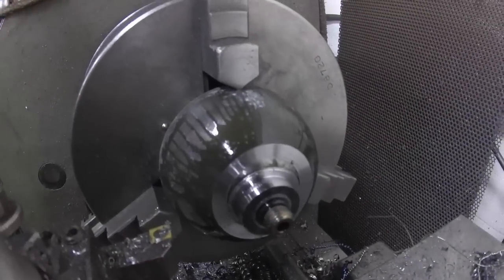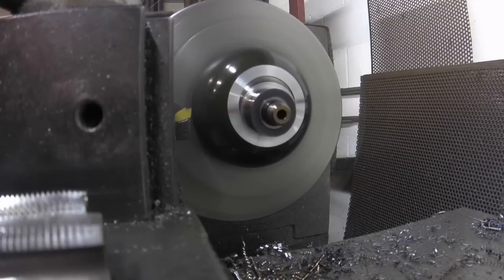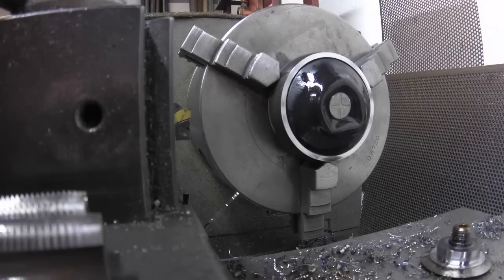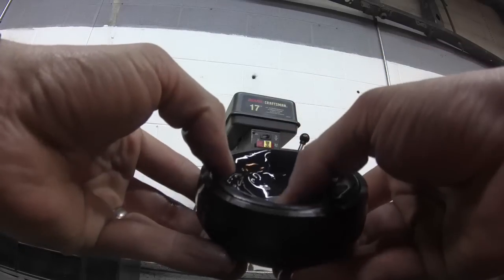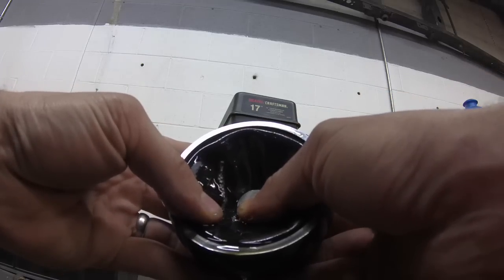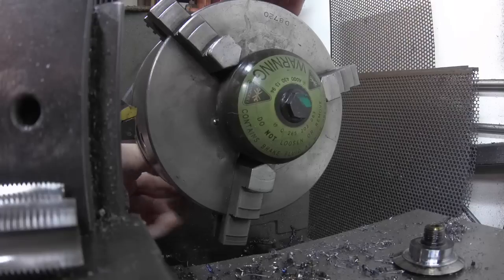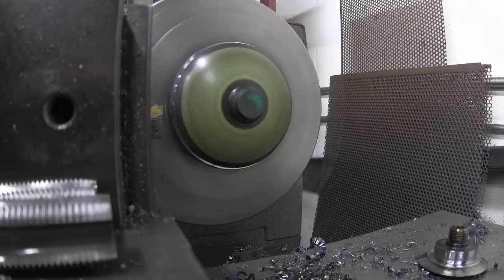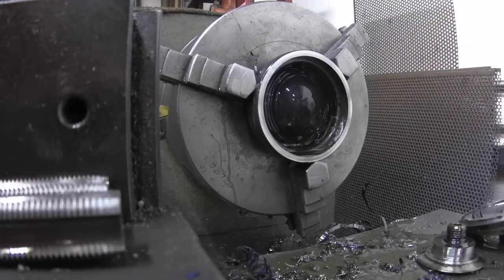W211 SBC Dissection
My car was throwing an error code that the SBC accumultor was not building enough pressure. This results in a nice red stop sign on your gauge cluster, telling you not to drive the car. It won't even shift into gear if this warning comes up when you start the car. The brakes can fail without warning, at any time (this happened to me, driving with my family). Sometimes the warning light can come on while you're driving, which results in losing the majority of your braking ability. I had the accumulator replaced with a brand new unit, and that has fixed the issue. What do you do when you have a broken accumulator and a lathe? Cut it open to see what's inside!